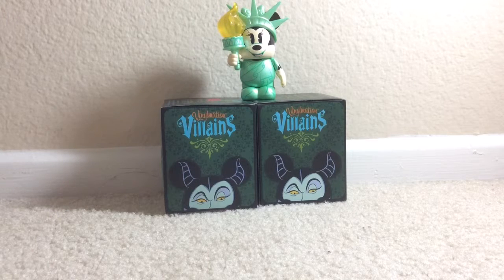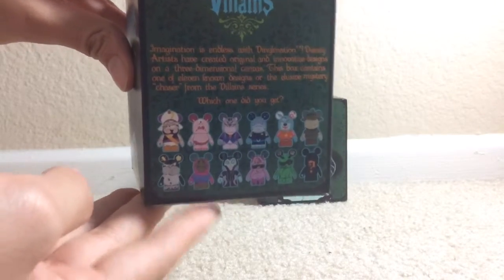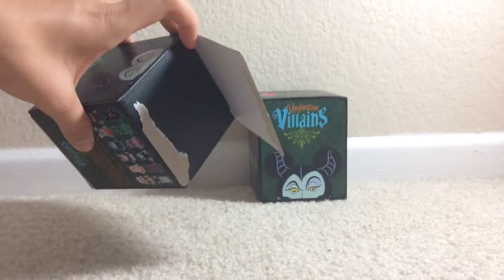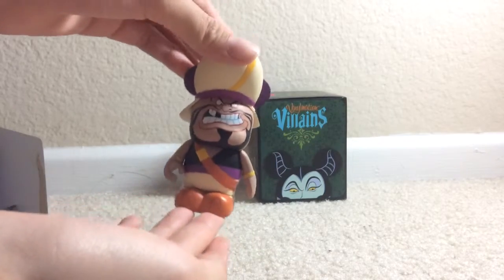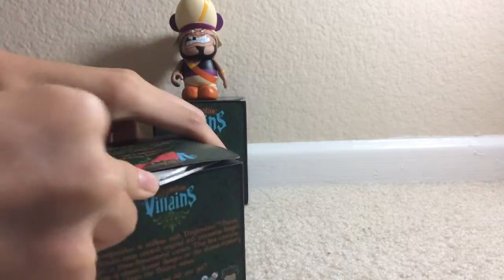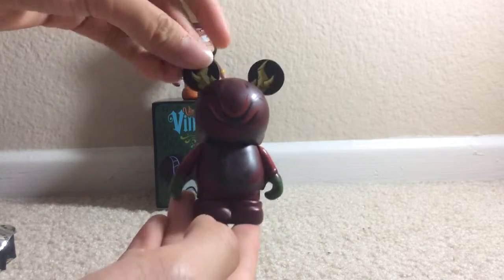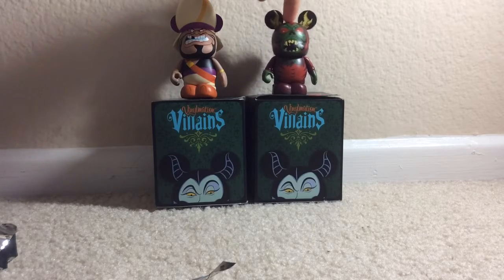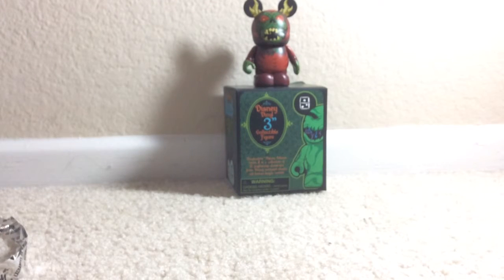"Unboxing!! Vinylmation villains 4" surprise vinyl!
I got vinylmation villains!